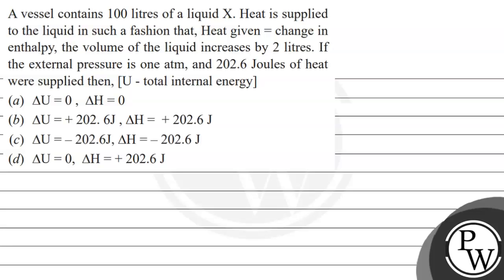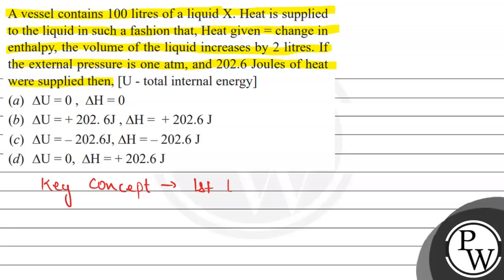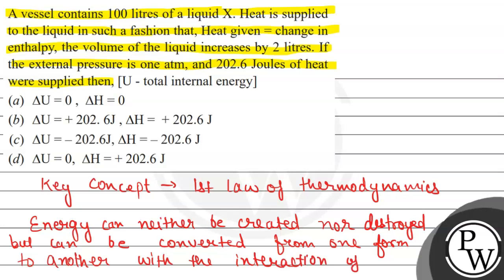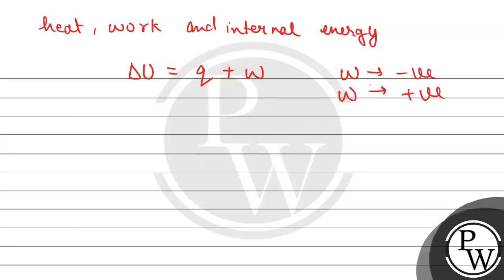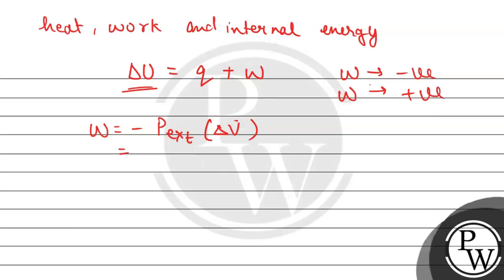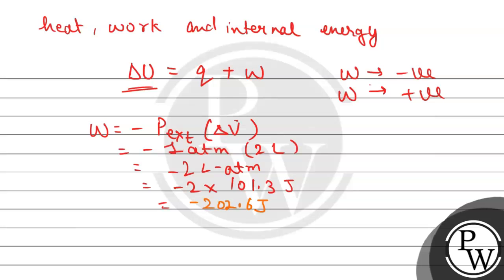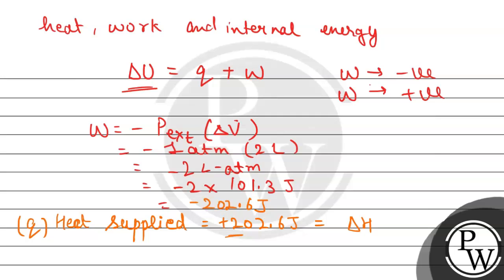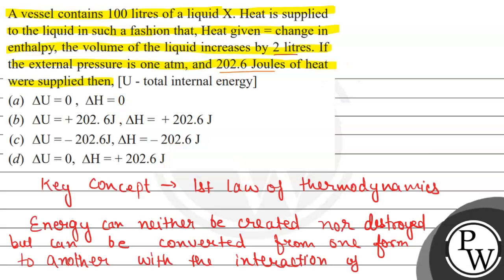A vessel contains 100 litres of a liquid X. Heat is supplied to the liquid in such a fashion tha...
A vessel contains 100 litres of a liquid X. Heat is supplied to the liquid in such a fashion that, Heat given = change in enthalpy, the volume of the liquid increases by 2 litres. If the external pressure is one atm, and 202.6 Joules of heat - were supplied then, [U - total internal energy]
(a) \( \Delta \mathrm{U}=0, \Delta \mathrm{H}=0 \)
(b) \( \Delta \mathrm{U}=+202.6 \mathrm{~J}, \Delta \mathrm{H}=+202.6 \mathrm{~J} \)
(d) \( \Delta \mathrm{U}=0, \Delta \mathrm{H}=+202.6 \mathrm{~J} \)